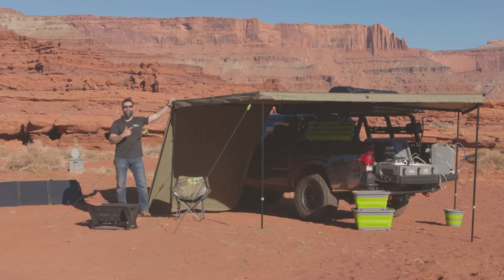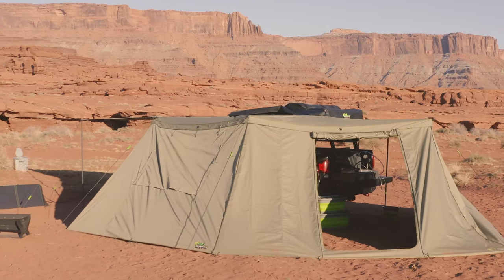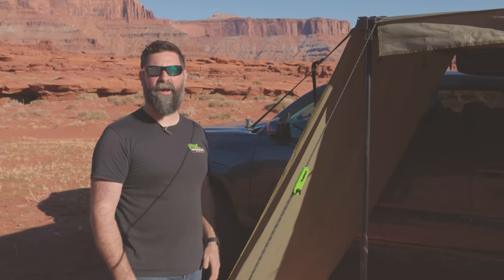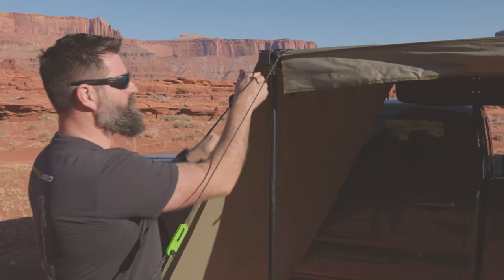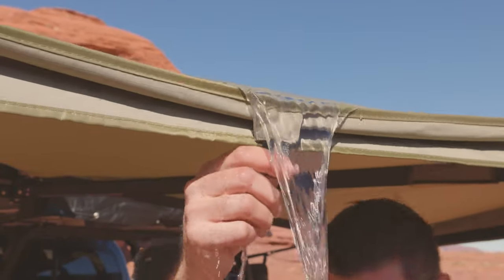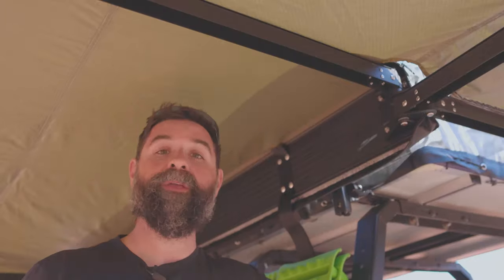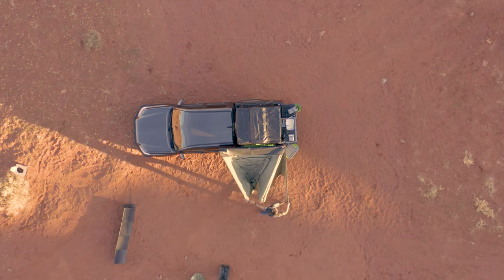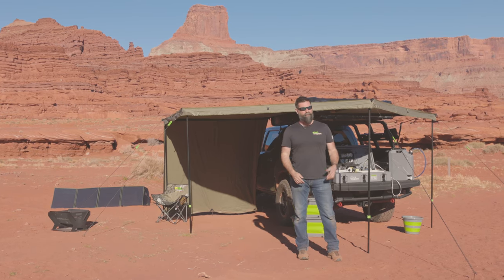The Deltawing XTR-143 | 270 Degree Freestanding Awning | Ironman 4x4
DeltaWing XTR-143 | 270 Degree Freestanding Awning

MORE COVERAGE: The Deltawing 270 ̊ XTR-143 boasts up to a whopping 95 square feet of shelter + an additional 45 square feet with included shelter extension piece. *Requires IAWNINGPART009 to hold up this shelter extension piece (choose "Yes" to add the adjustable awning pole kit to have this included in your purchase).

QUICK SET UP AND FREESTANDING DESIGN:  The freestanding set-up provides a new level of ease and speed for those quick trackside stops or avoiding a light sprinkle of rain. Of course, when the weather requires, the XTR-143 can be supported by 4 integrated drop-down 1"/.8" tubular aluminum support legs.

DURABLE CONSTRUCTION: The rugged black powder-coated 1.6" x 1.6" aluminum C-channel frame paired with the UV50+ 280gsm Ripstop poly-cotton canvas makes for a long-lasting and durable awning - we guarantee this awning with a 2-year warranty.

UNIVERSAL MOUNTING: The DeltaWing 270 degree awning range features a universal mounting solution that can be mounted onto a variety of roof racks.  "L" mounting brackets are included to properly mount this onto your off-road rig.